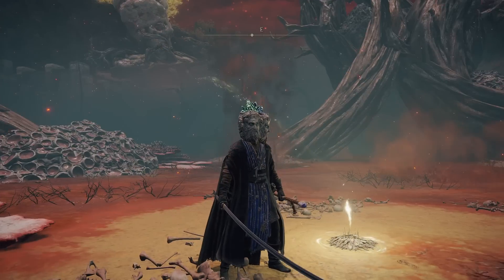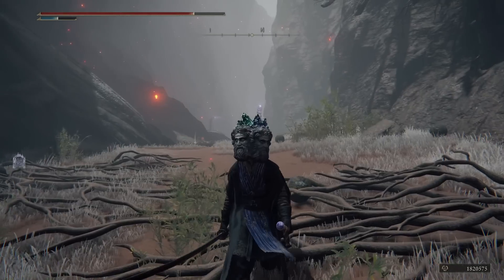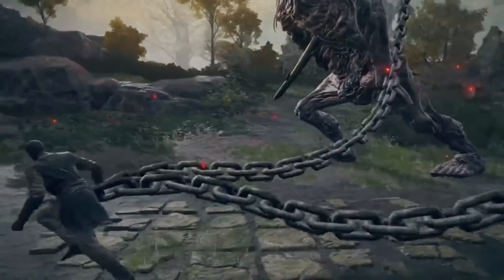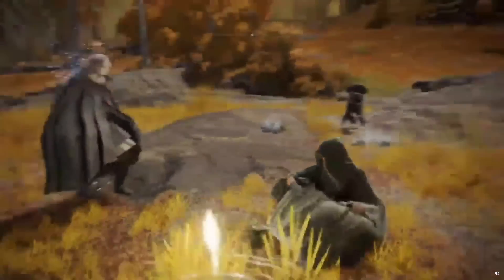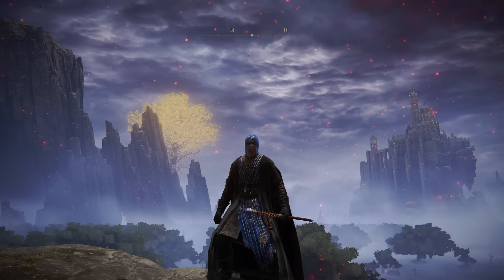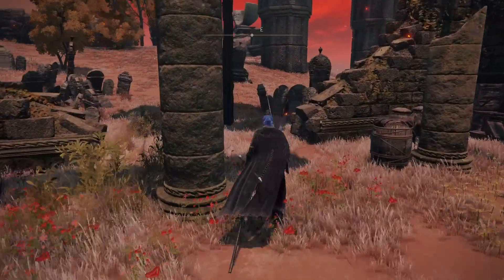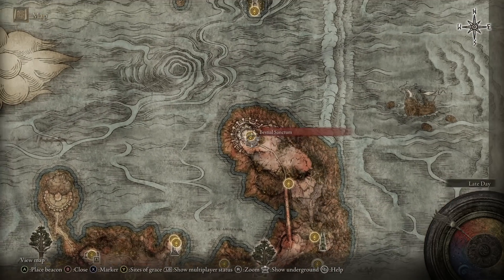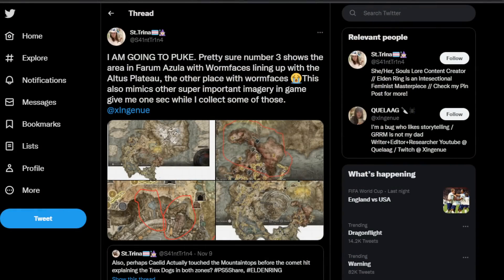11 New Secrets You Didn't Know About in Elden Ring - New Game Breaking Glitch & More - Tips & More!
Even more hidden mechanics, magic and gameplay secrets! Enjoy!

Monster Hunter Rise Sunbreak can wait for now as we delve into Elden Ring and its Elden Ring gameplay with this Elden Ring guide and Elden Ring tips tricks and Elden Ring location and Elden Ring bosses and Elden Ring location how to and Elden Ring best weapon Elden Ring Hidden Area Elden Ring speedrunner Elden Ring Hidden Area Elden Ring new armor Elden Ring new weapon Elden Ring Invasion PvP Weapon Noble Presence incantation Unseen Form Boc Golden Tailoring Tools Poison Pot Lore Elden Ring new attack Elden Ring 1.07 Update Patch DLC!